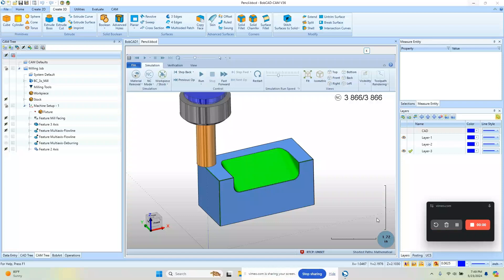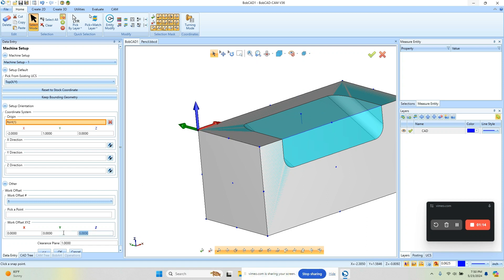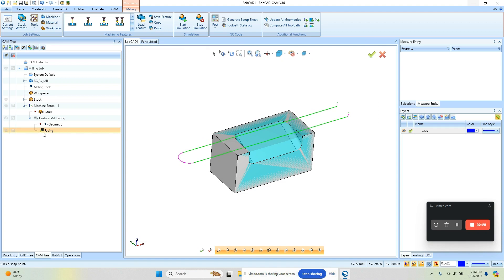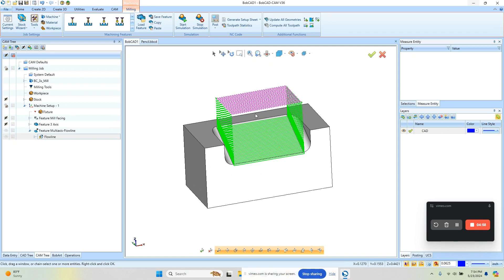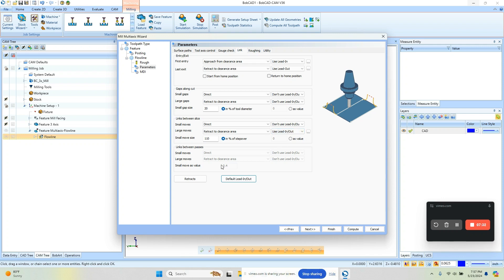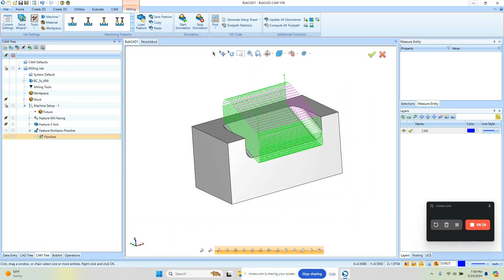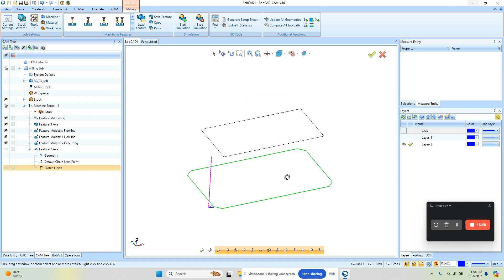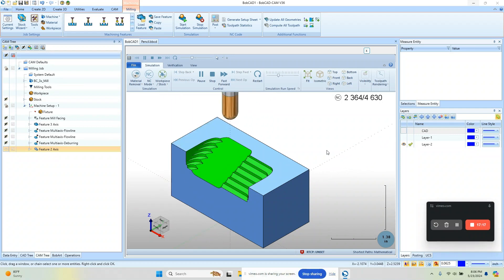BobCAD CAM V36 Flow Line Toolpath Example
Watch this video to learn about toolpath settings for the flow line toolpath in BobCAD CAM V36.